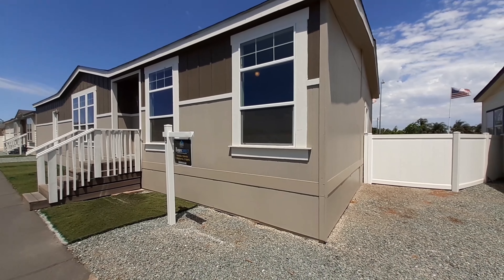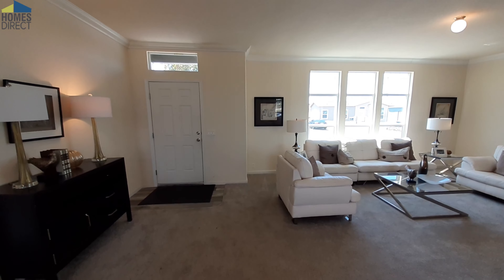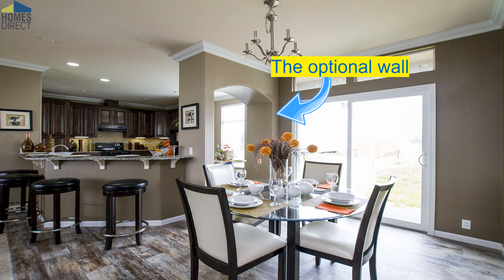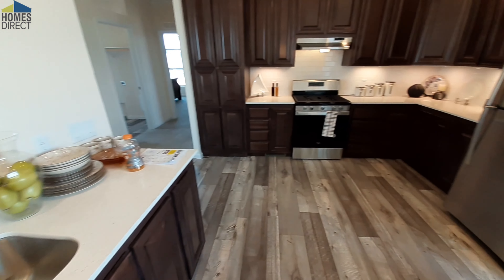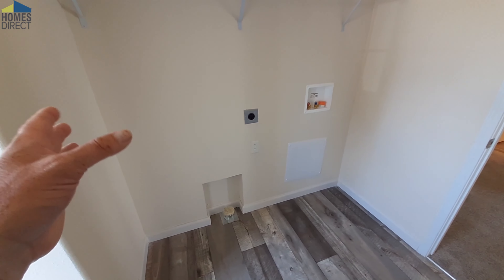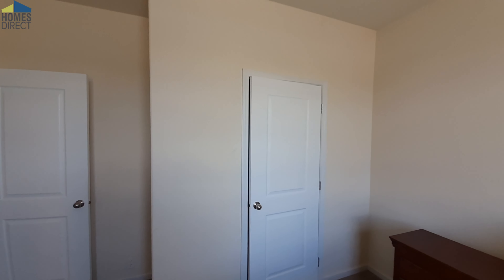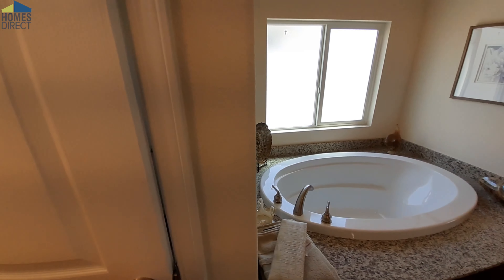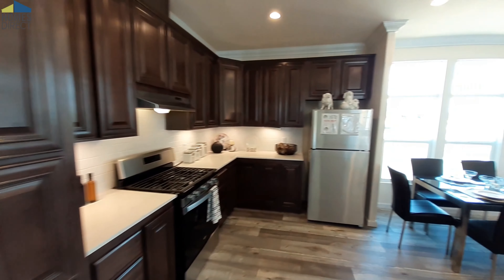All American home with everything you need and a closet so big it has 2 doors.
Welcome back, Today we will take a look at this all American home called the Yosemite. This 1834 sq ft jewel is found at Homes Direct i Modesto, California. This home has a living room the size of a mansion. The kids rooms are are the back end of the home and are about average size. The master on the other end is large and the closet is so big it has 2 separate doors and you walk thru it not just in it. You get a breakfast nook and a dining room.